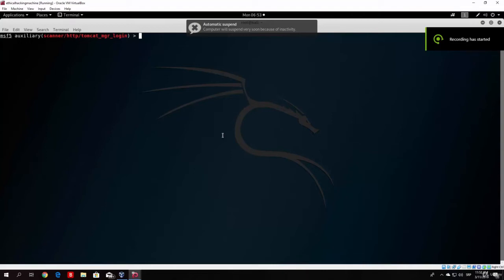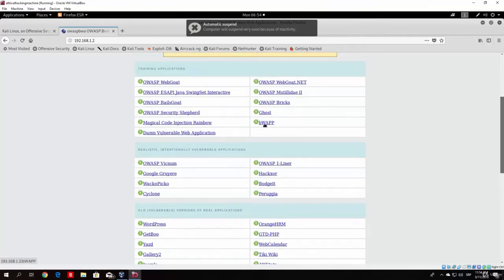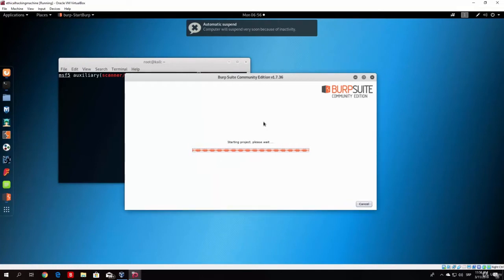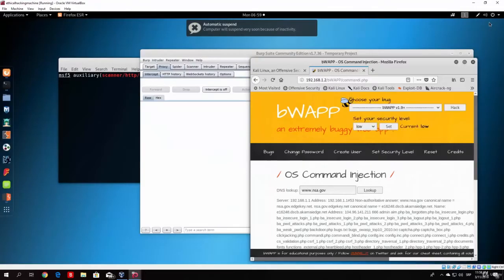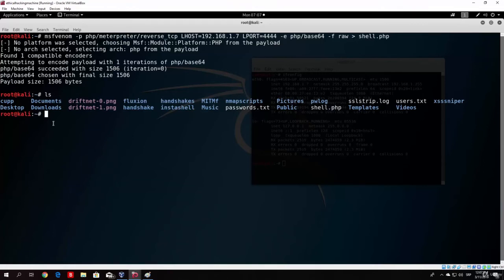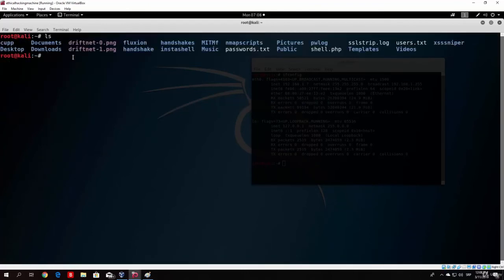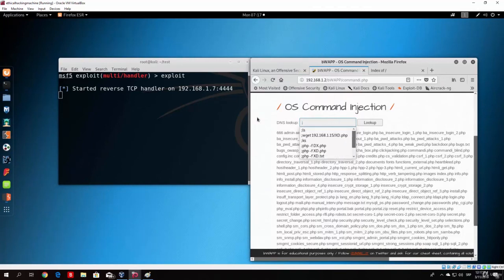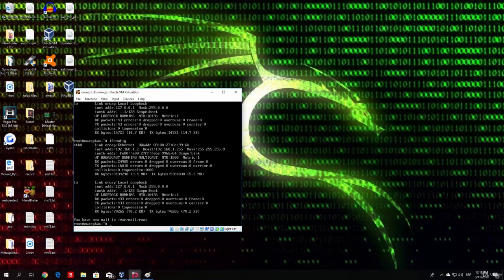5 Getting Meterpreter with command injection